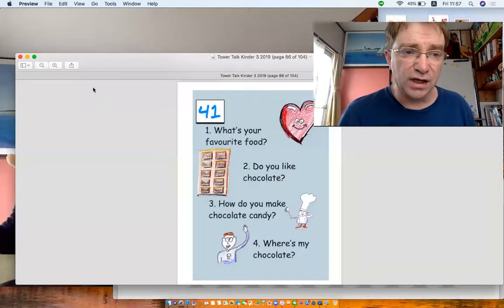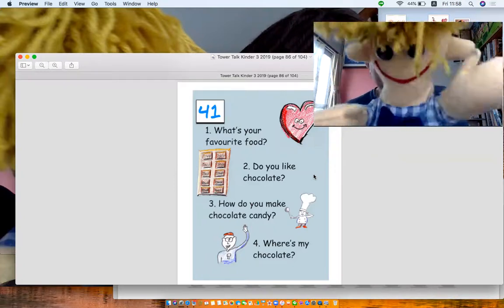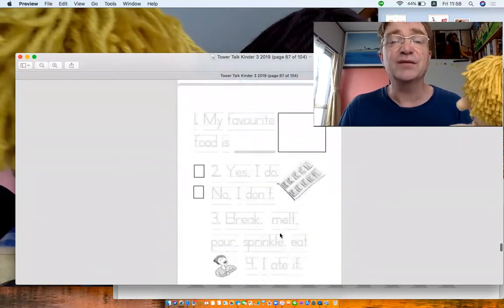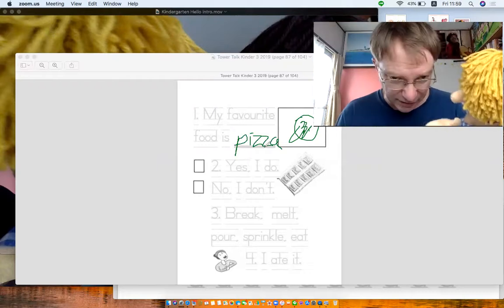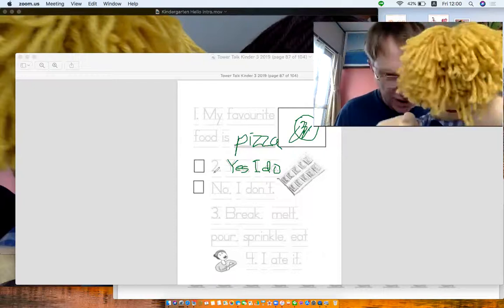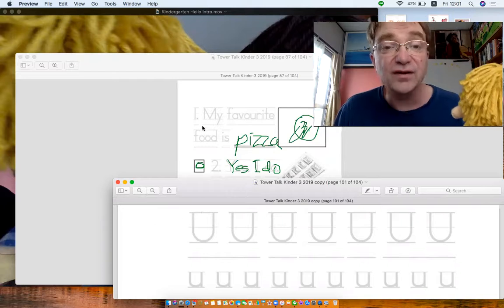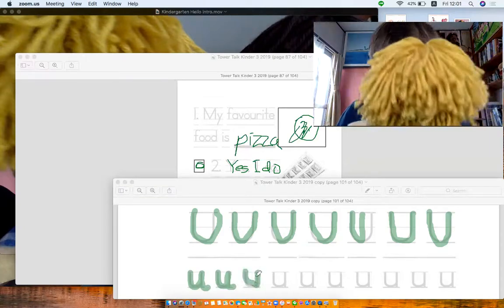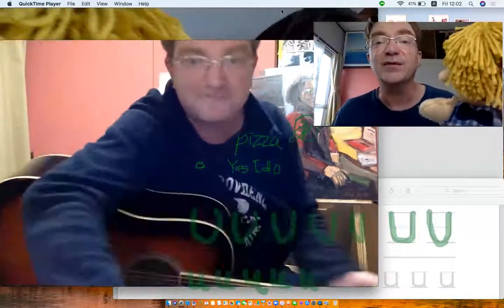Tower Talk K3-41 Review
ここで使われている教材のシリーズは全てアマゾンで購入可能です。Tower Talk Kinder 3: Lesson 41. Review